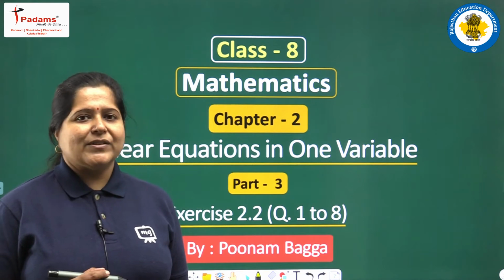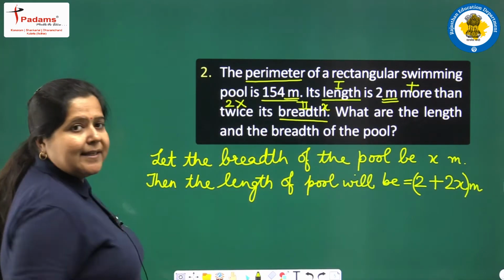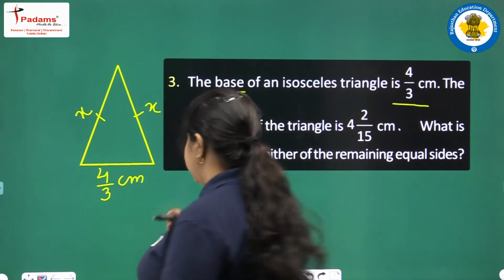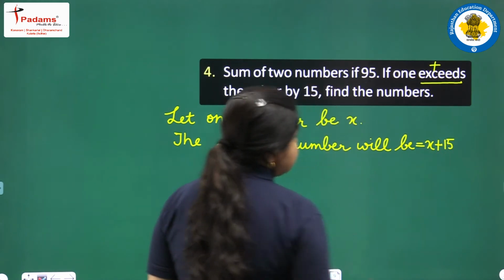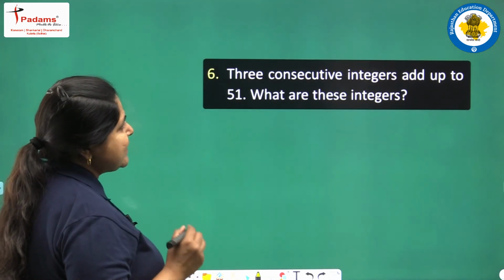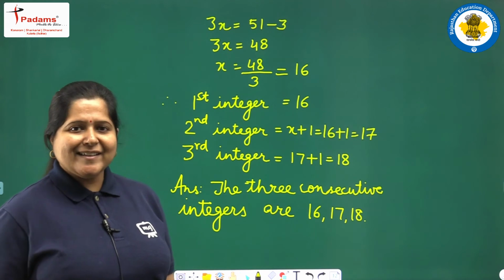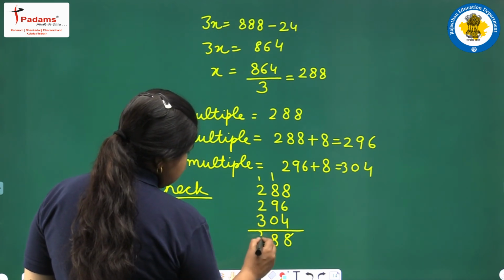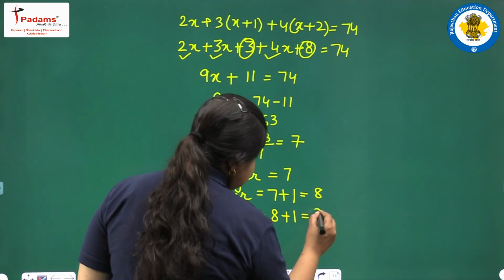Class 8 Maths Chapter 2 | Linear Equation In One Variable In English | CBSE/NCERT English | Part 03